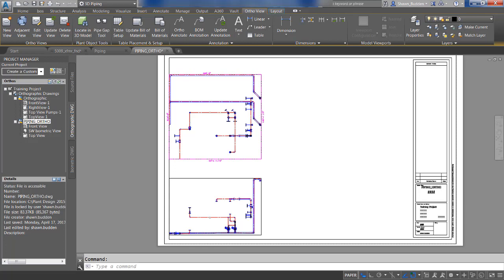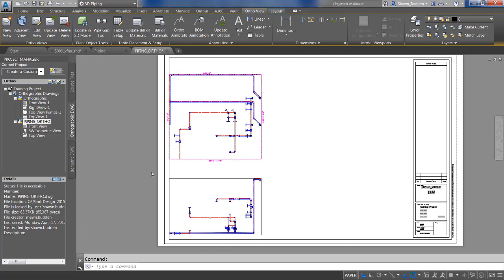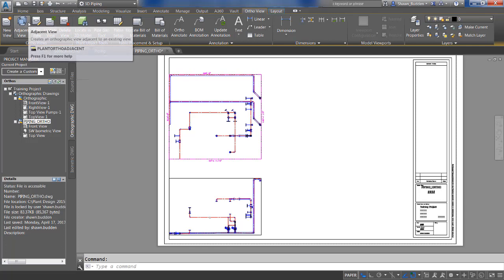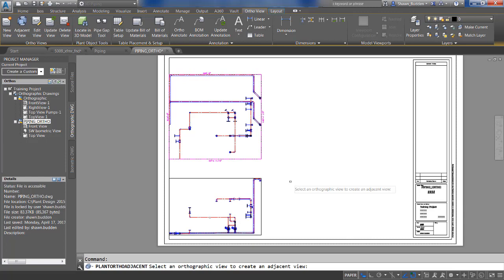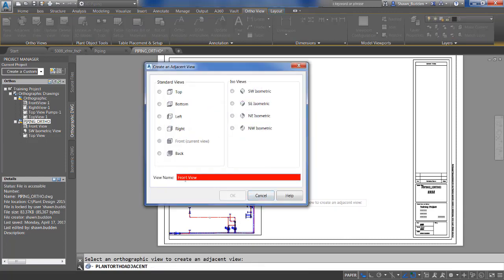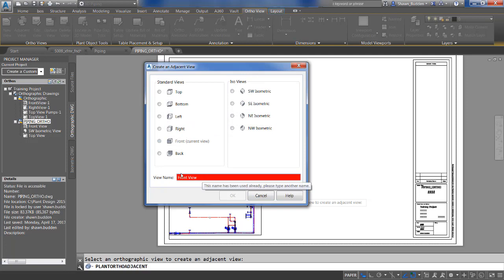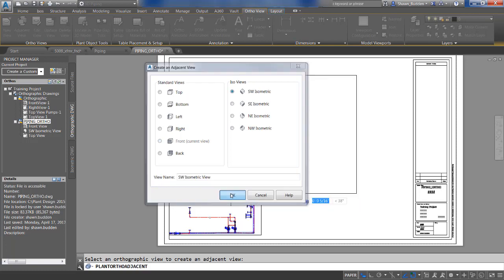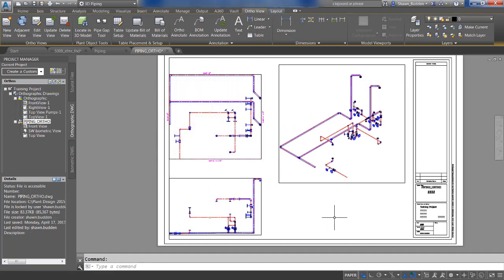AutoCAD Plant 3D Generating the Adjacent View